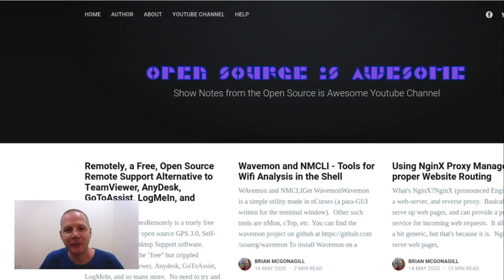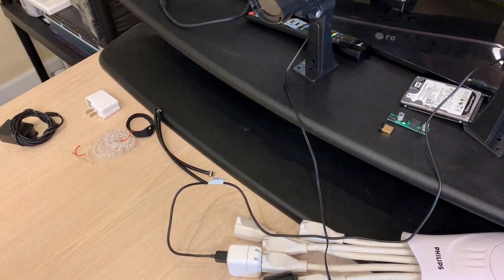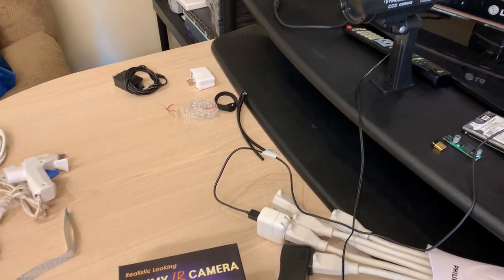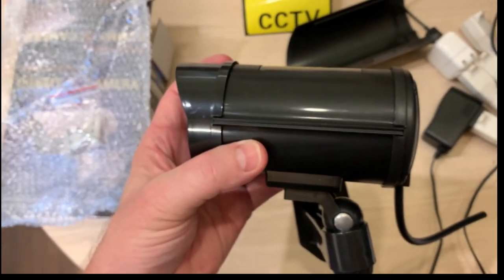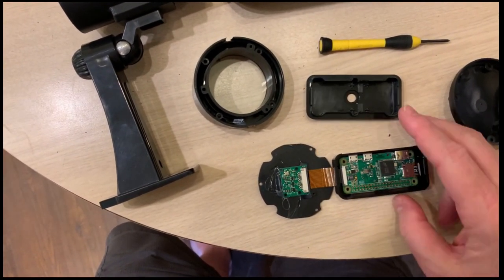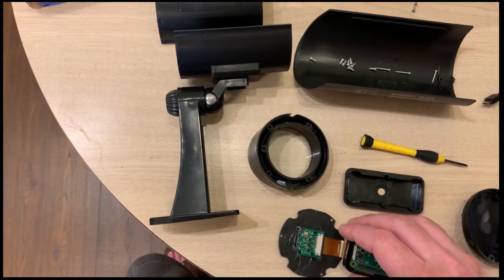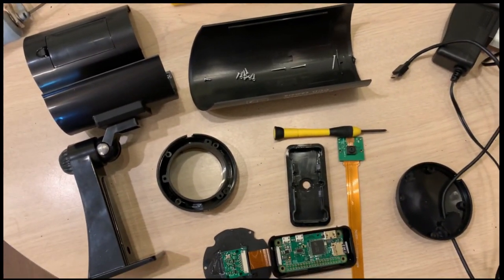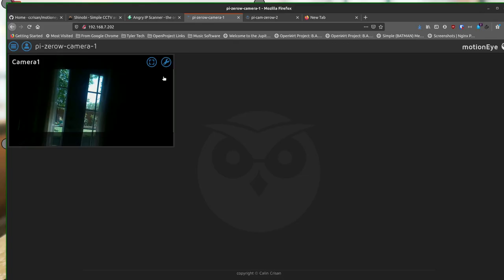An Open Source, Self Hosted Home Security Camera with Raspberry Pi, Linux, and a little elbow grease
I've been wanting to do this for a while, and been working on getting the right parts together for it.  I have it all put together, and while I usually make longer videos, i'm doing this as a 2 part series with hardware in part 1, and software install and usage in part 2.

=== Links ===
Show Notes:

Pi Zero Camera Cable (it's smaller)

Fake camera 4 pack

Other supplies you'll want
- Small saw that can cut smoothly through plastic
- Hot Glue or Glue / epoxy that can be used on a board without interrupting power flow.
- Small Philips (+) head screwdriver

=== Timestamps ===
00:35 - Intro to Project / Overview
02:20 -  A Look at the Fake Camera (Our Casing)
03:24 - Disassembly of Fake Camera Casing
06:50 - Modification for Camera Placement
07:45 - A look at the Parts breakdown
11:30 - Fake Camera to Real Working Camera Assembly
13:10 - Quick Software Intro - Lead into Part 2